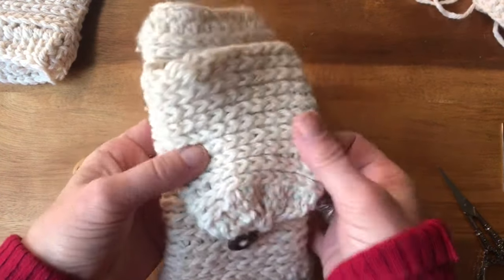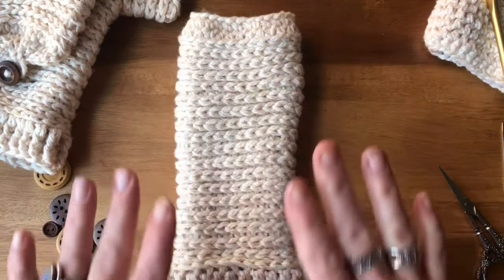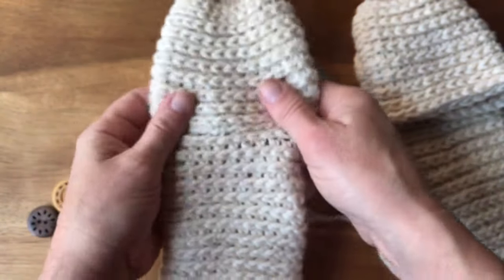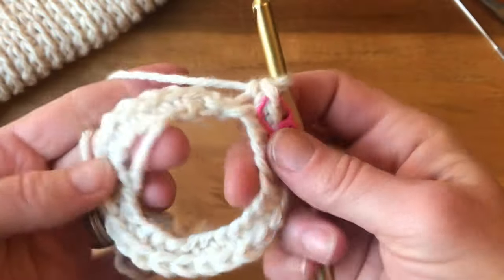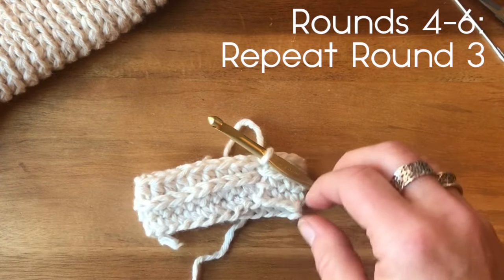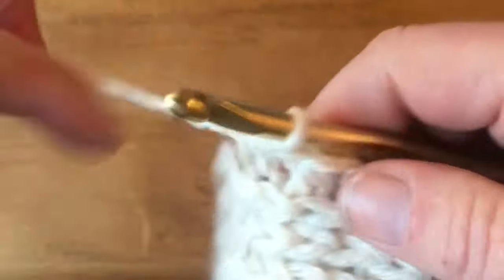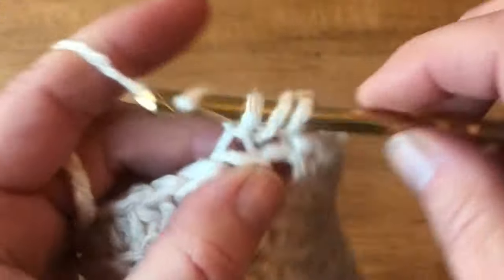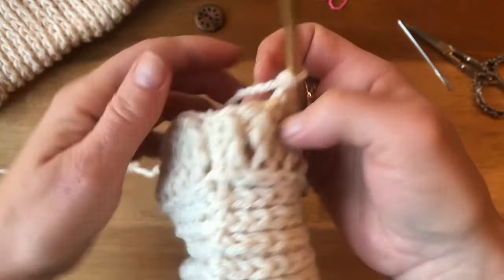How to Crochet Mittens | Part 1 | Learn to Crochet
Learn how to crochet mittens!  Part 1 is a step by step crochet mitten tutorial that covers how to design your own crochet mittens.  This tutorial is also a step by step crochet tutorial on how to create the Tabby Star Crochet Mittens.  I designed these mittens to be interchangeable and they are so cozy and fun!

GRAB THE BUNDLE!  THIS WEEK ONLY DECEMBER 6 - 10TH!

Part 2 covers how to attach the thumb and create the detachable mitten top.

Happy crocheting and Much Love,
Tasha